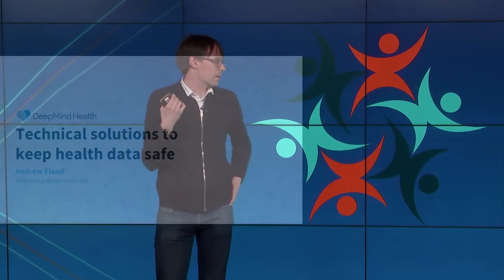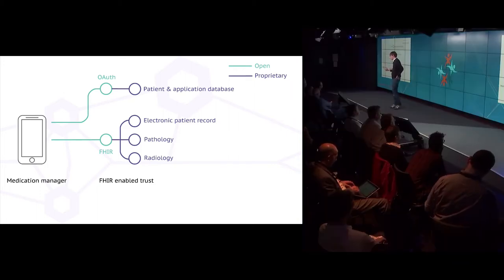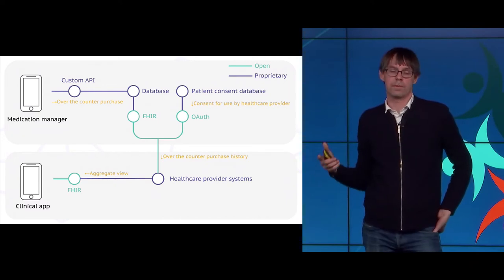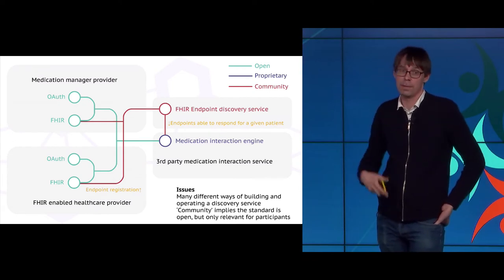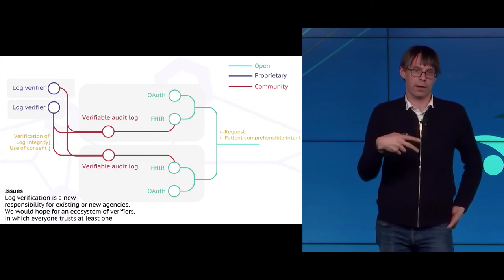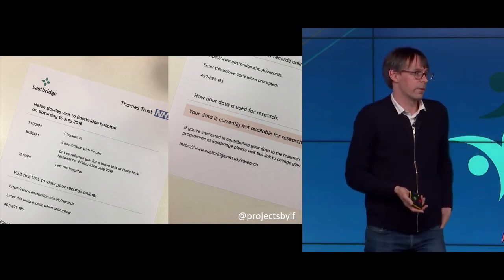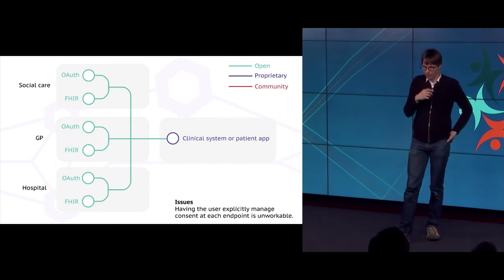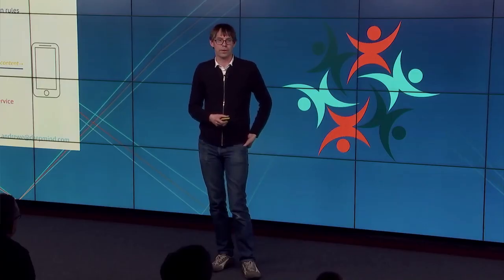Day 1-10 Technical solutions to keep health data safe (Andrew Eland)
Andrew Eland
Director of Engineering, DeepMind Health

Andrew leads our team of software engineers bringing cutting-edge technology to our NHS partners. He’s one of the world’s most experienced mobile engineers, having led the teams behind Google Maps for Android and iPhone, one of the most downloaded apps of all time.

Andrew went on to lead the engineering for philanthropic efforts at Google.org, working on ambitious projects to help emergency response in major crises, track the spread of flu, and increase participation in elections. He has a long track record of working with major institutions, having started out building the very first interactive TV services within the BBC, and later partnering with universities and researchers across Europe on projects to improve urban planning.